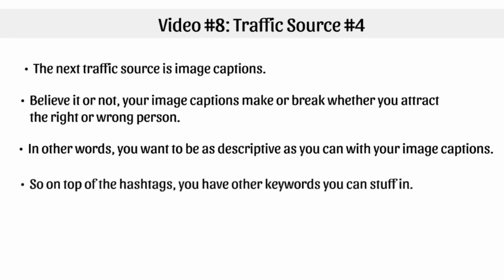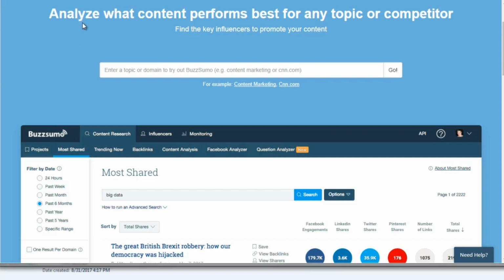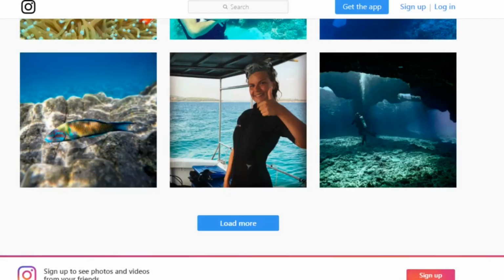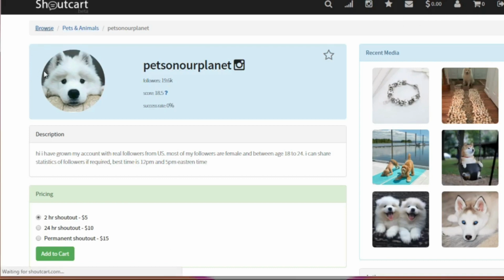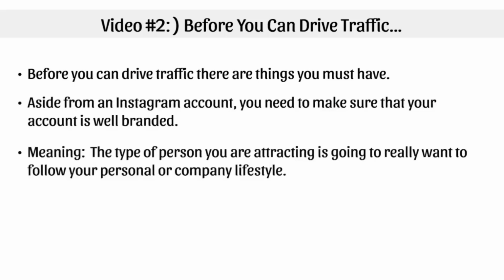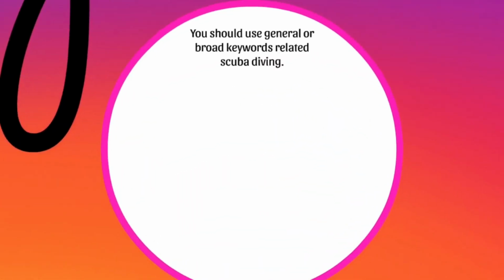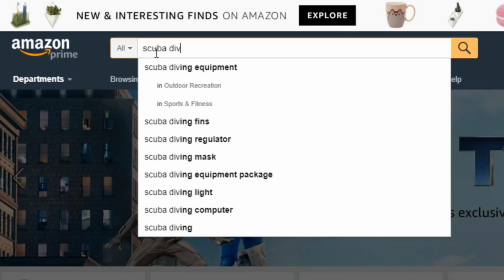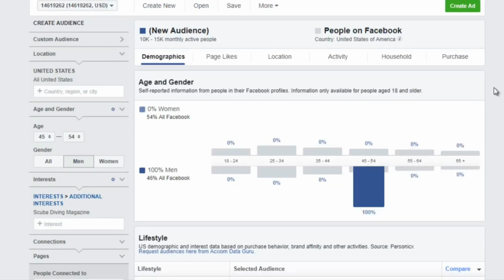earn that you want with the help of rapid instagram